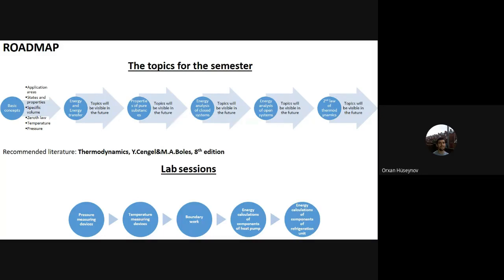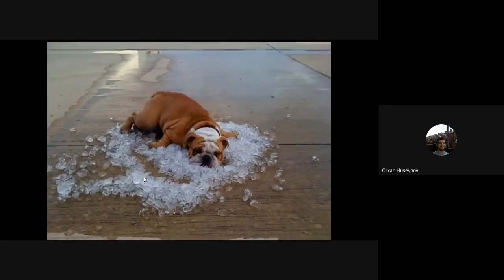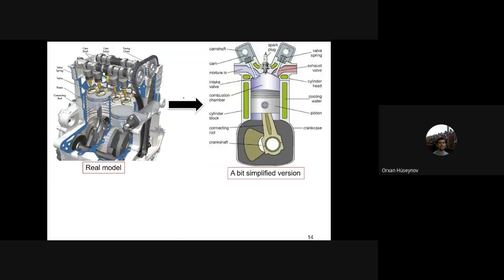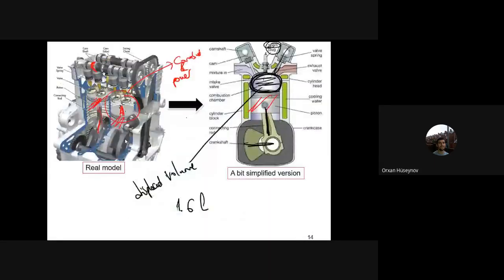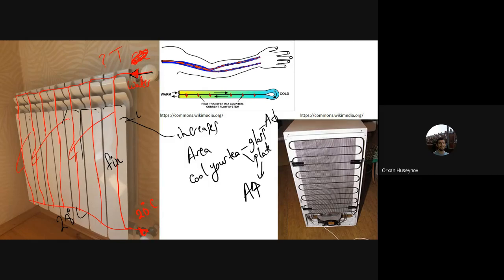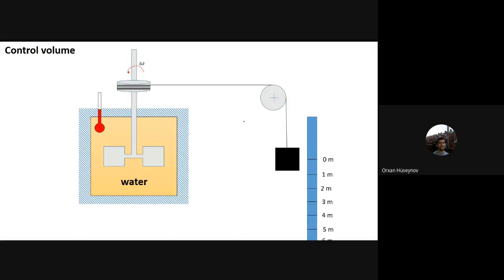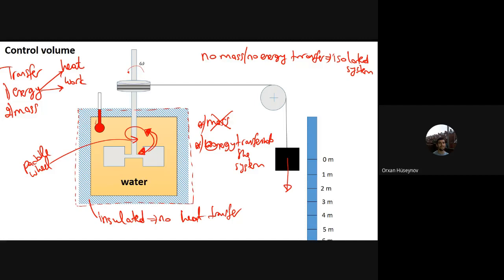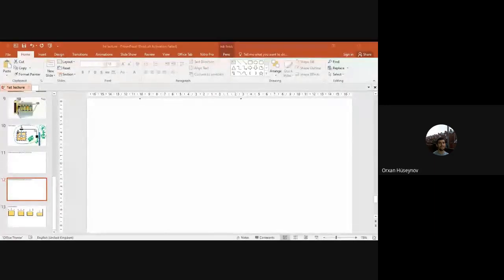lec 1 intro to thermo part 1